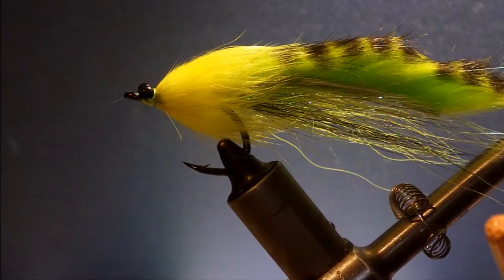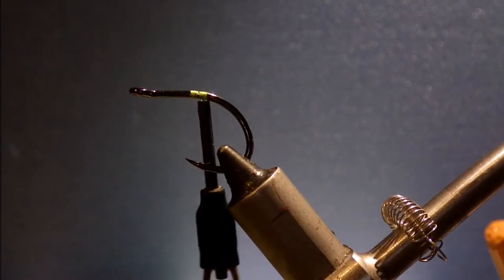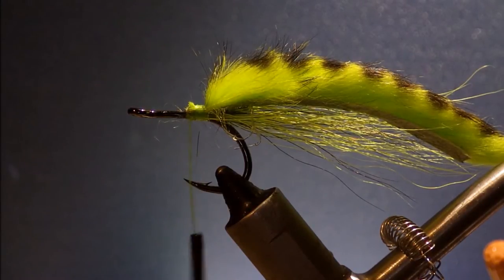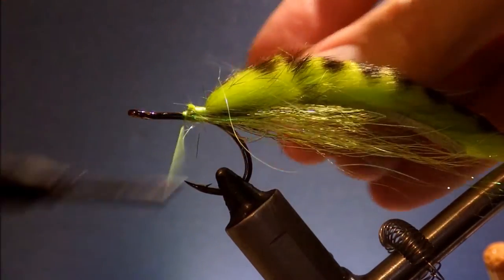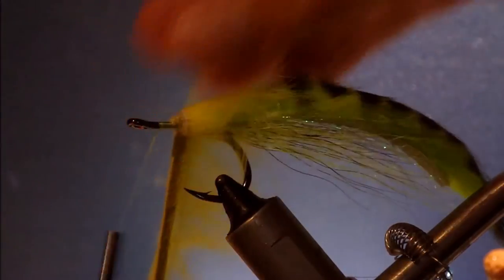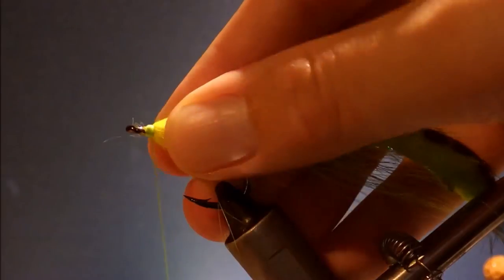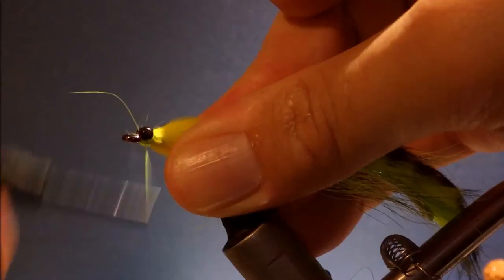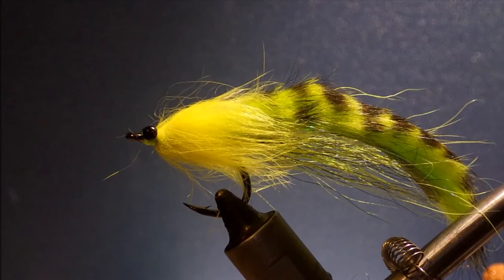Tarpon Fly tying, the lime crush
A simple but effective tarpon fly that can be tied in a range of colours or sizes.  It's also a pretty good fl for snook and redfish among others.
Tie some up and give them a try.
Recipe
Hook: SC17 size 1-3/0
Thread: Danvilles flat waxed nylon
Tail: bucktail topped with a barred rabbit strip
Collar: crosscut rabbit strip
Eyes: clack mono eyes, bead chain or dumbells to suit.